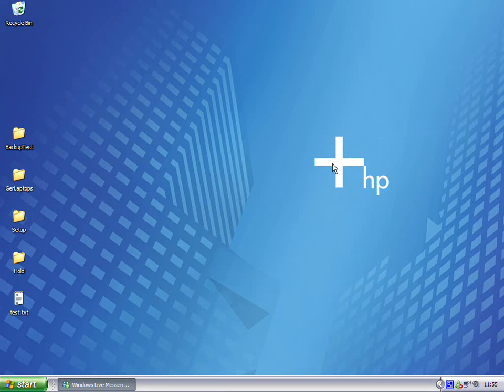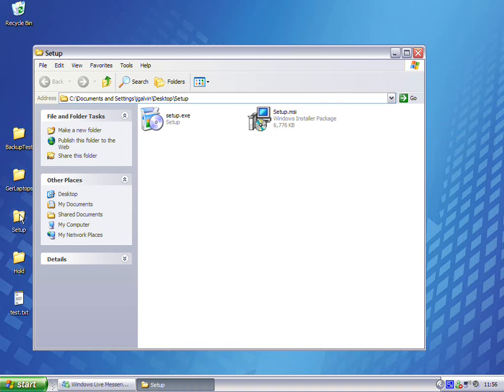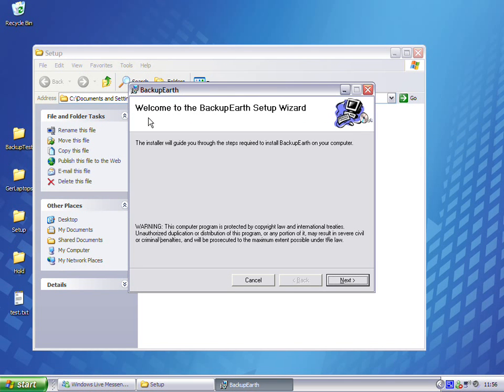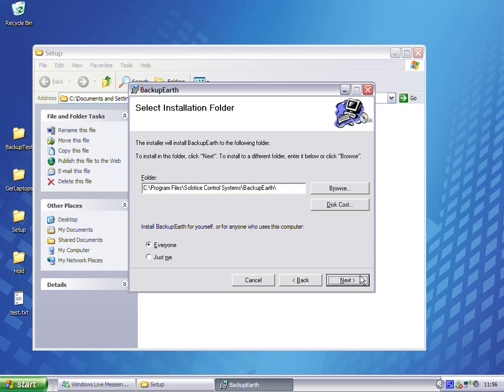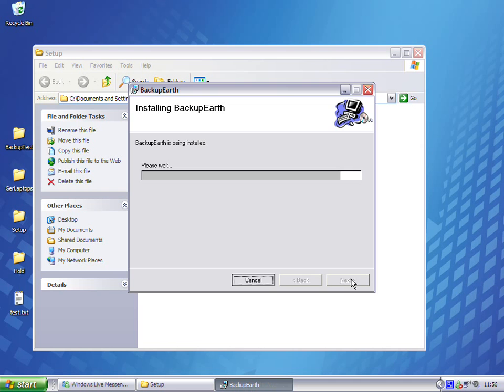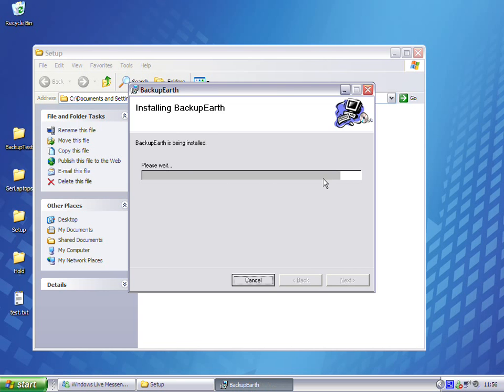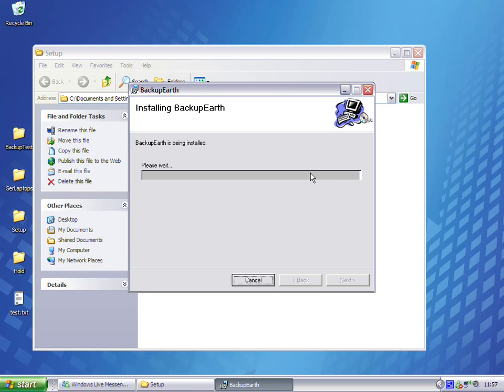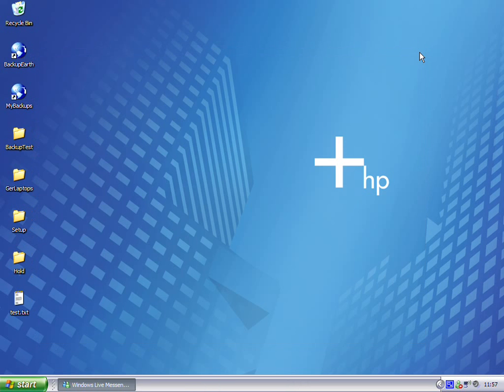How To Install The BackupEarth Software